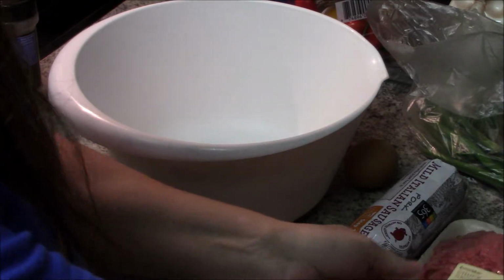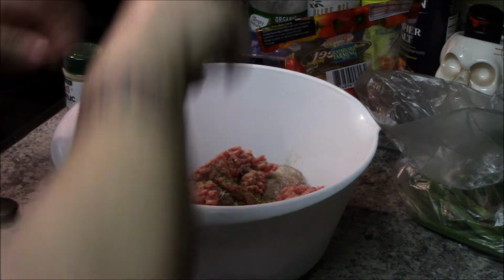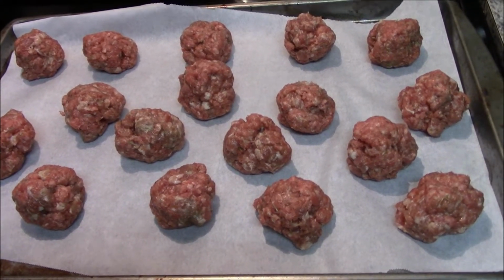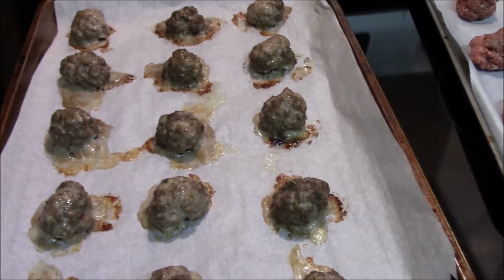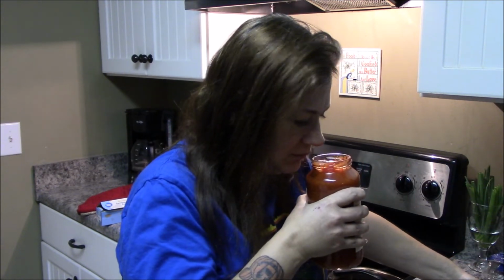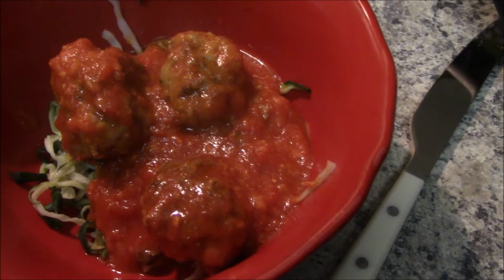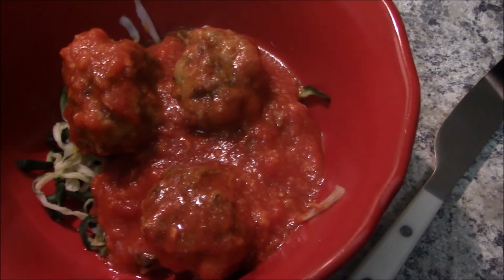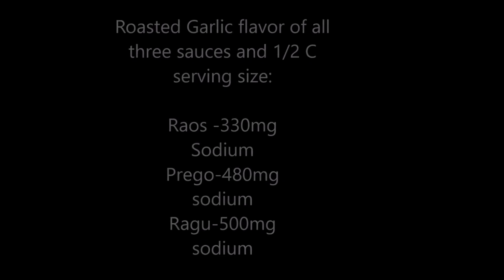Whole30 Day 18 Pt2-Meatballs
Day 18 Continues with compliant meatballs. Will they taste ok or be like rocks with no breadcrumbs and milk?.. Join me and find out